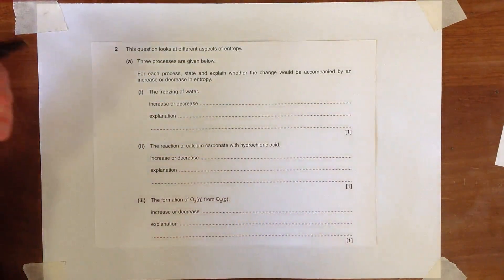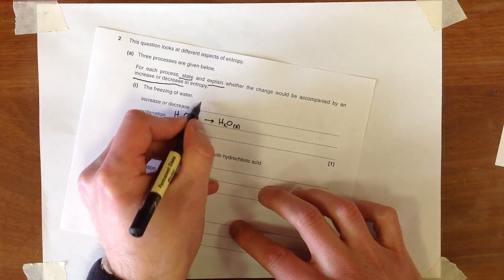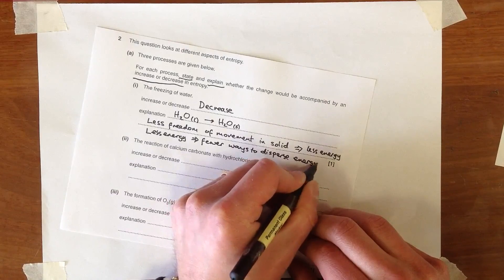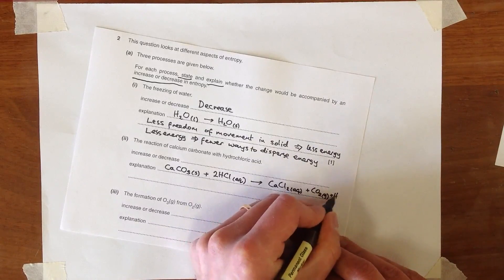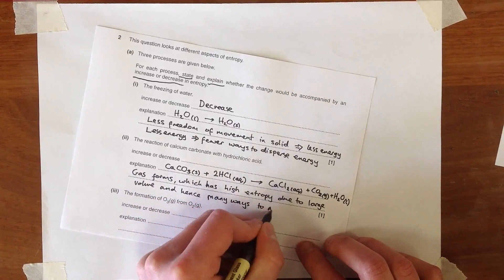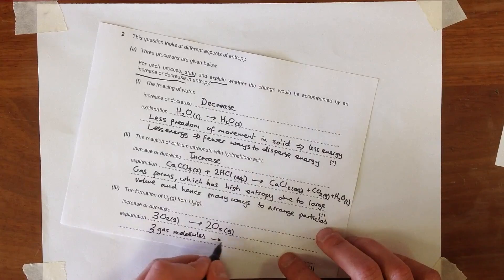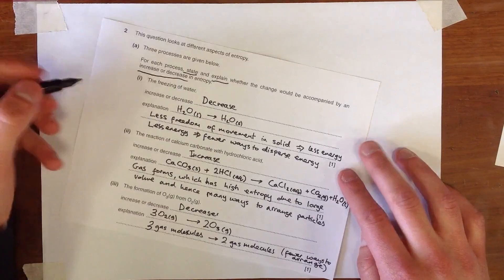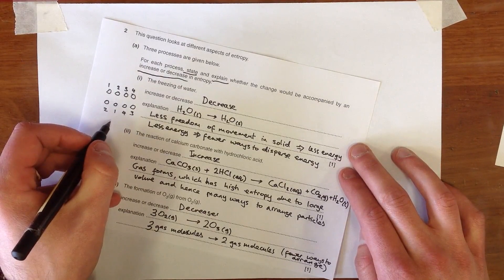F325 Jun14 Q2a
Make sure you attempt the question before watching this!